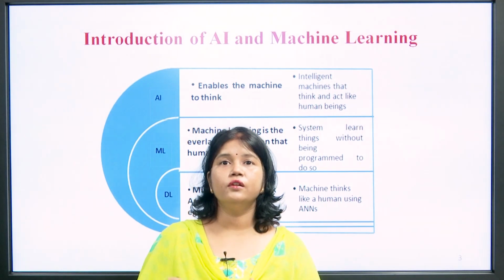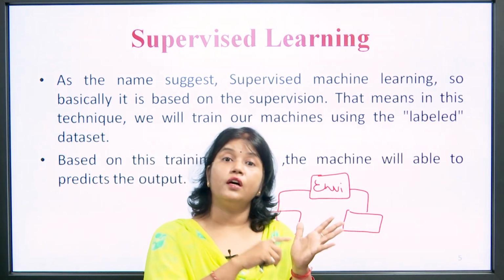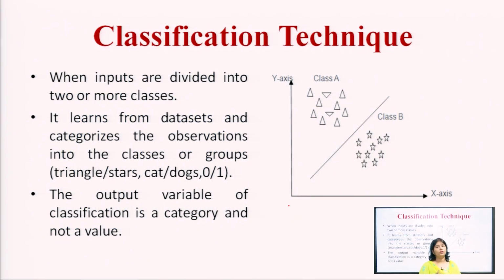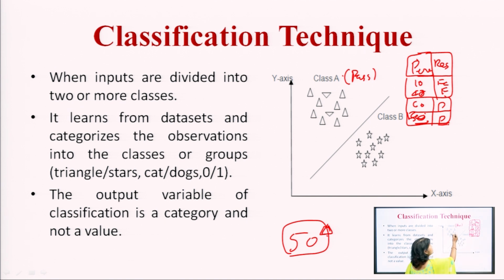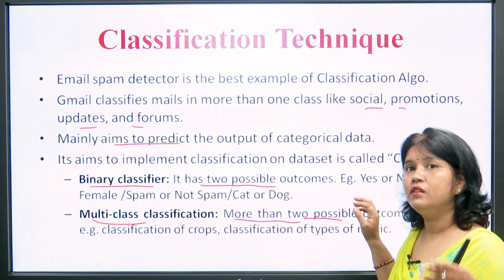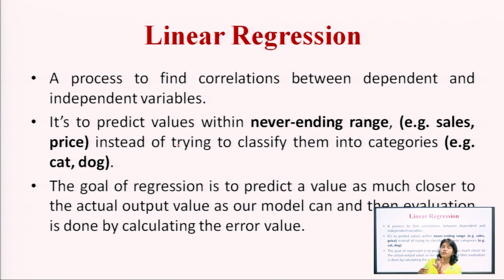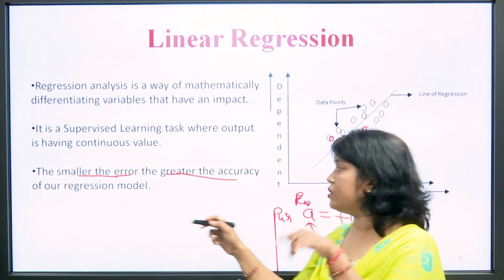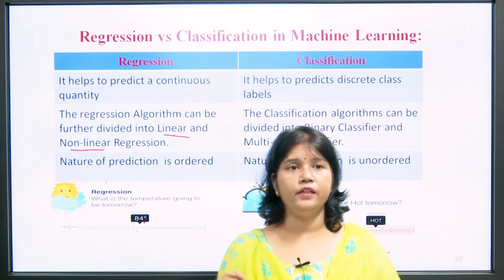Supervised Learning & its Types